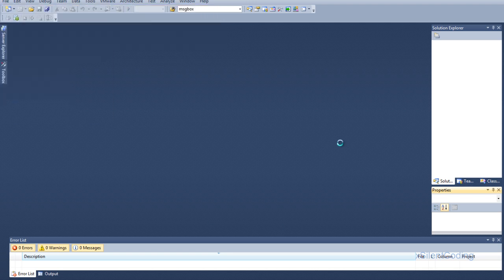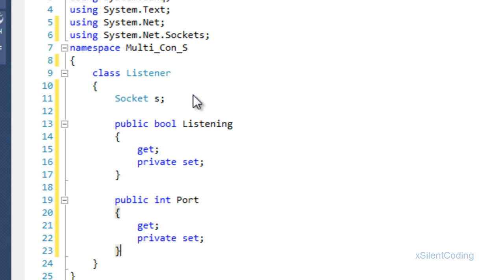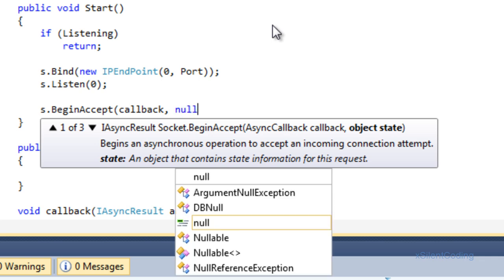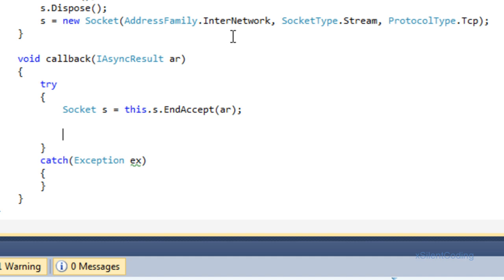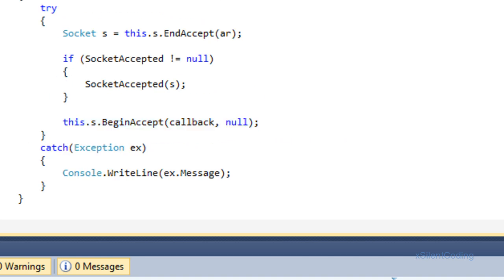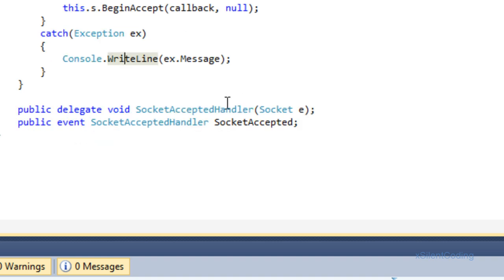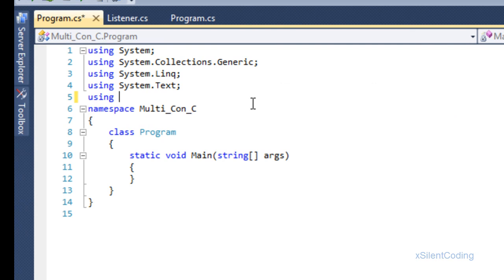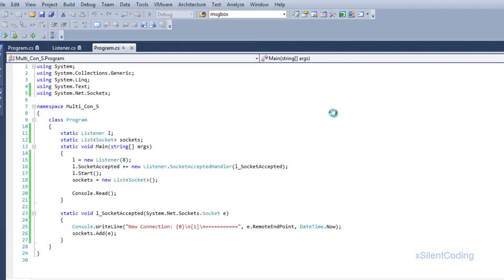C# Sockets Multiple Connection 1 - Accepting Connections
Windows forms applications will come later in this series.